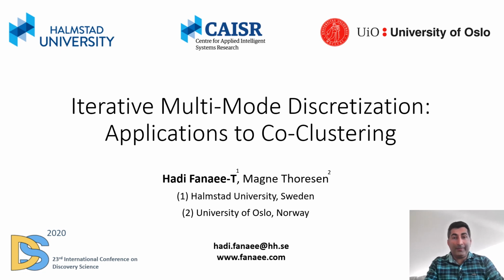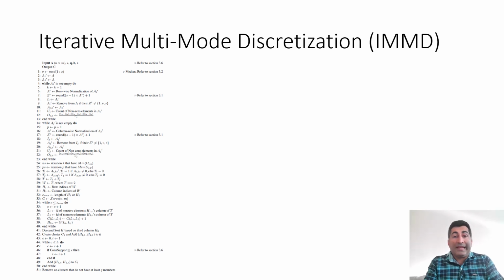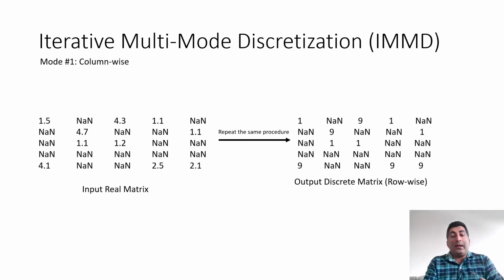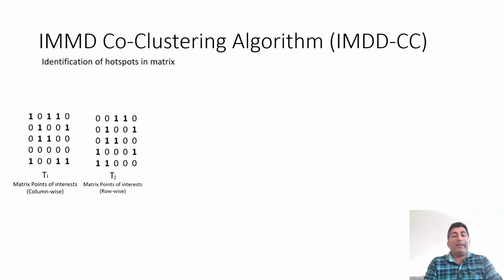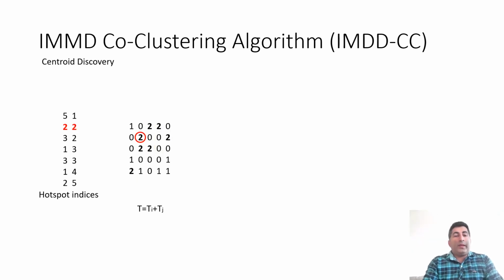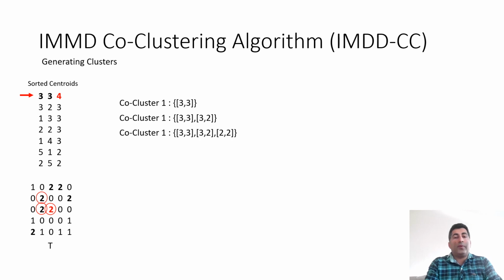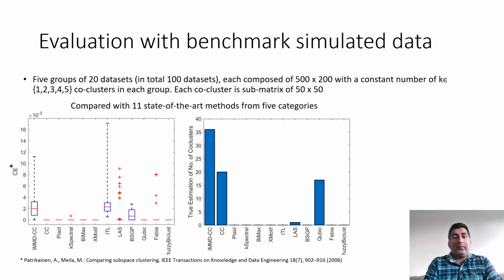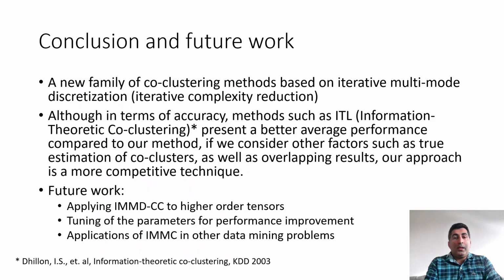Iterative Multi-mode Discretization: Applications to Co-clustering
Title: Iterative Multi-mode Discretization: Applications to Co-clustering
Authors: Hadi Fanaee-T1and Magne Thoresen
Abstract: We introduce a new concept called “Iterative Multi-Mode Discretization (IMMD)” which is a new type of efficient data sparsification that can scale up many tasks in data mining. In this paper we demonstrate the application of IMMD in co-clustering, i.e. simultaneous clustering of the rows and columns in a matrix. We propose IMMD-CC, a novel co-clustering algorithm, which is developed based on IMMD. IMMD-CC has attractive properties. First, its time complexity is linear, so it can be used in large-scale problems. In addition, IMMD-CC is able to estimate the number of co-clusters automatically, and more accurate than state-of-the-art methods. We demonstrate the performance of IMMD-CC in comparison to several state-of-the-art methods on 100 data sets from a benchmark cohort, as well as 35 real-world datasets. The results show the promising potential of the proposed method.